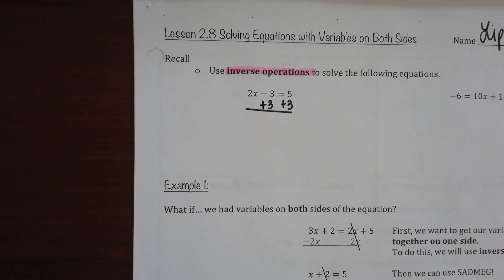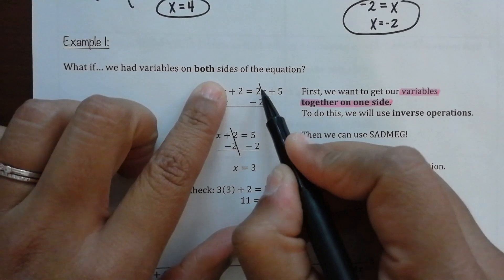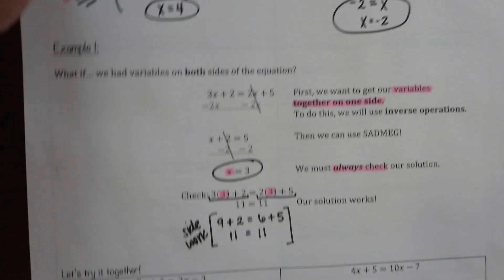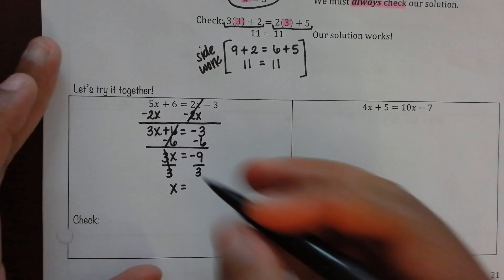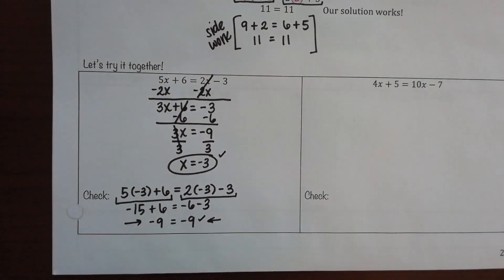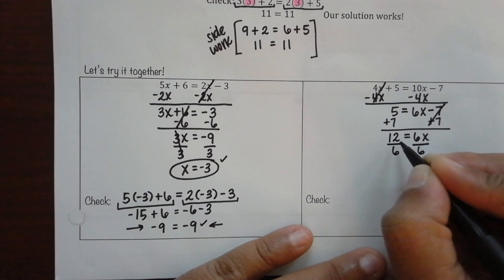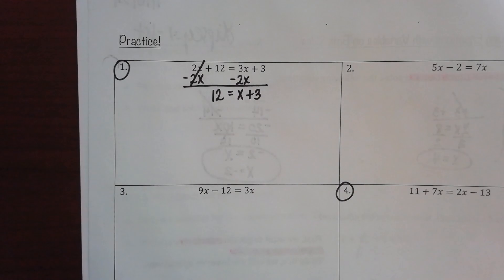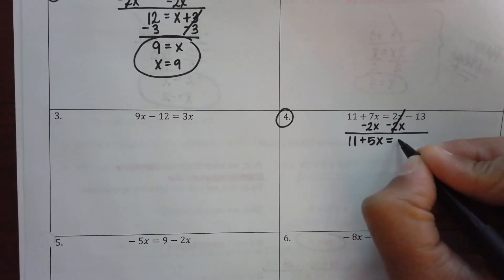Unit 2 - 2.8 Equations with Variables on BOTH sides (No CLT or DP)